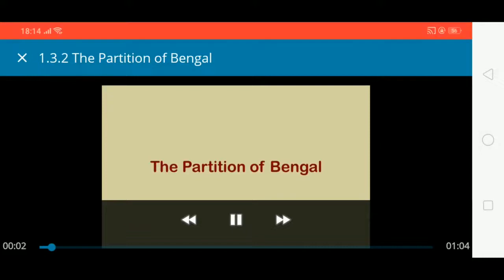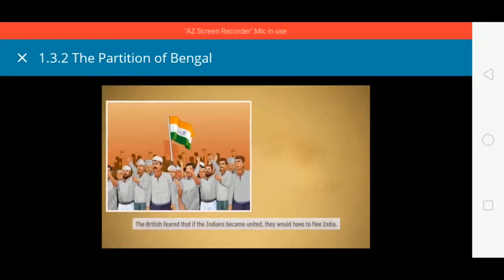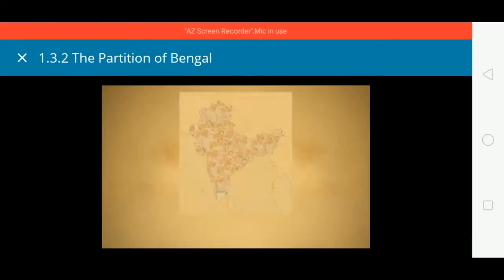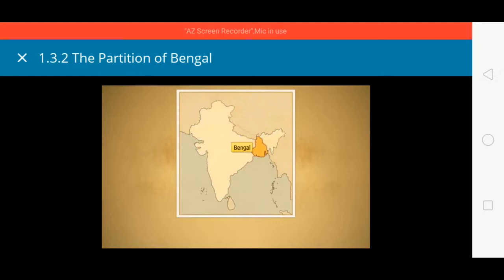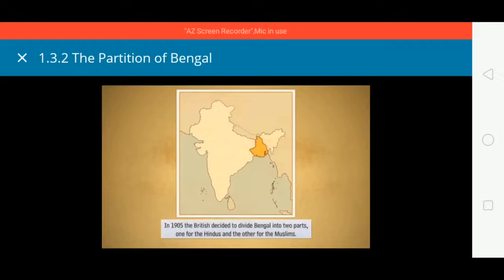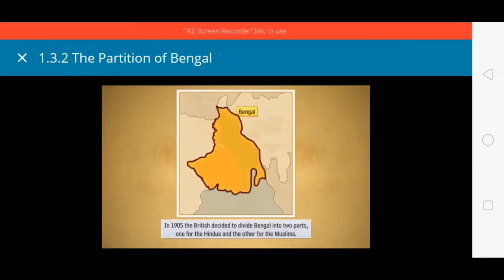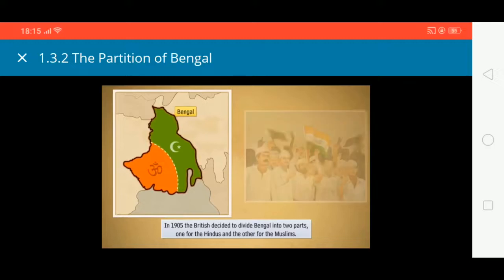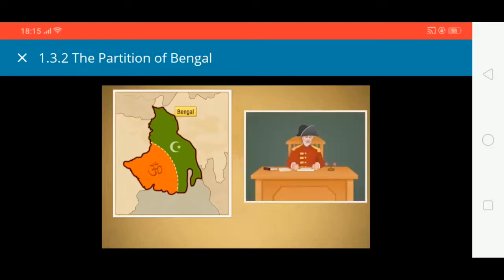Class 5| Social Studies| Our Struggle for freedom| Part 3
Partition of Bengal